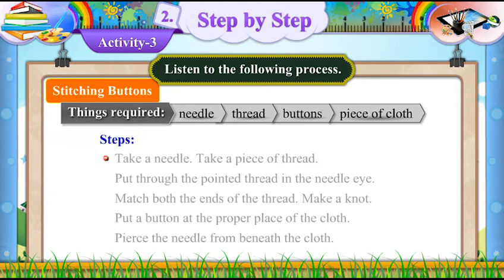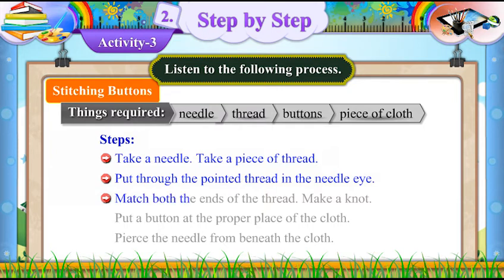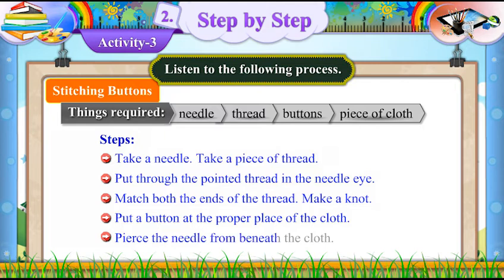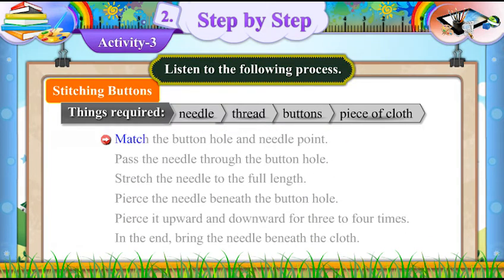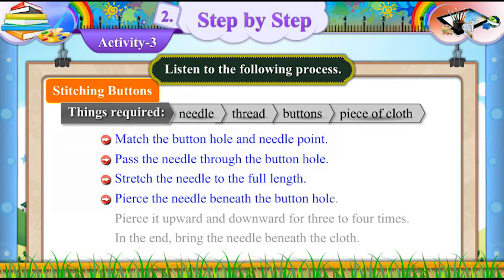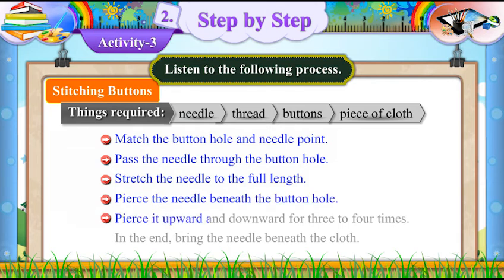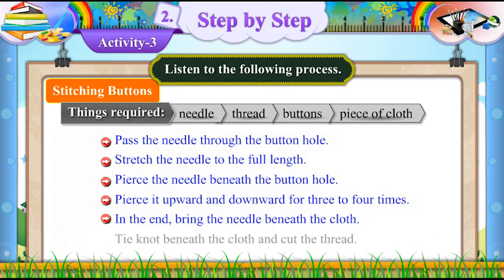std 7th sem 2 unit 2 activity 3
English Video Of Gyankunj